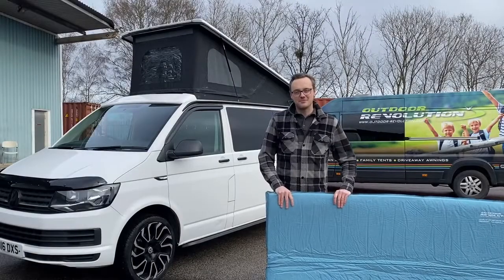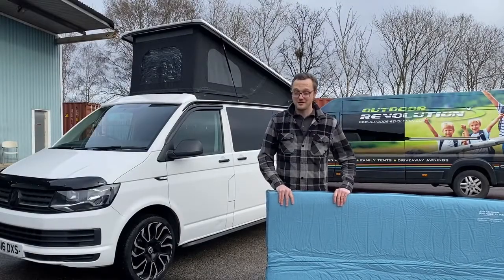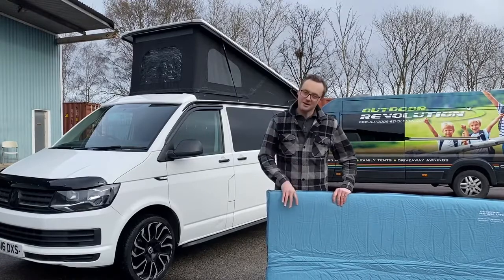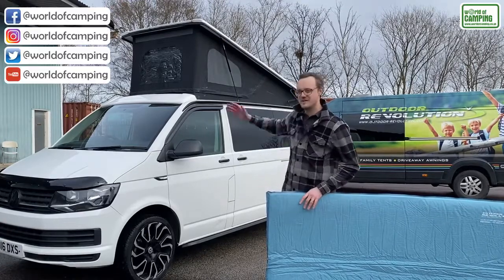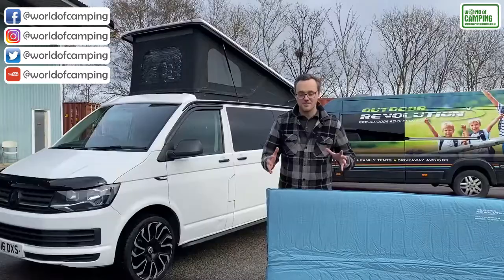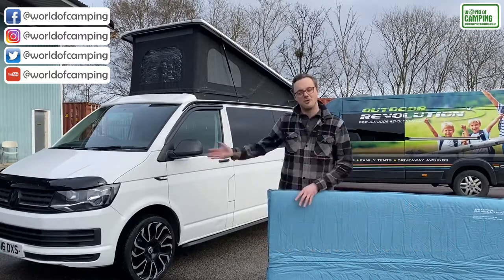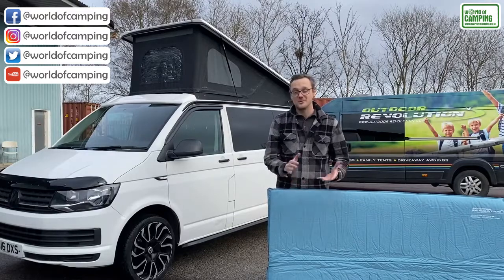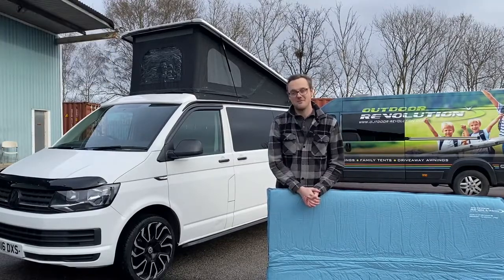Camp Star Top of the Pops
The Outdoor Revolution Camp Star Top of the Pop 75 self-inflating sleeping mat is a great new product. The mat has been designed specifically to fit the Pop Top bed in the roof of a campervan, however because of the extra deep 7.5cm dimensions, it will need to be taken out and folded away when not in use.

The mat is inflated through 2 simple and reliable brass inflation valves located in the bottom corners which screw tight to lock in the air overnight. Easy to use, compact and more comfortable than other specific Pop Top self-inflating mats on the market, for a better night’s sleep up top, go for the Top of the Pop!